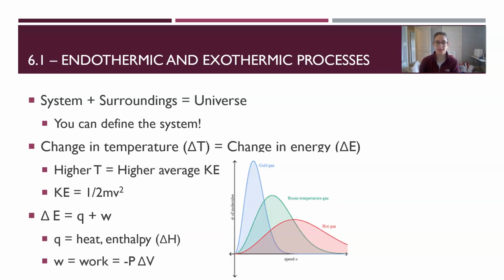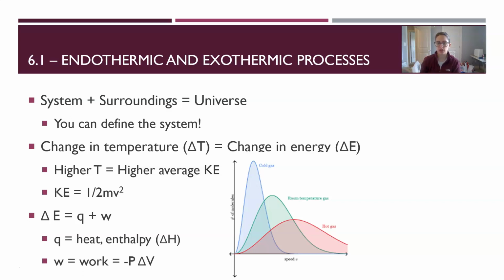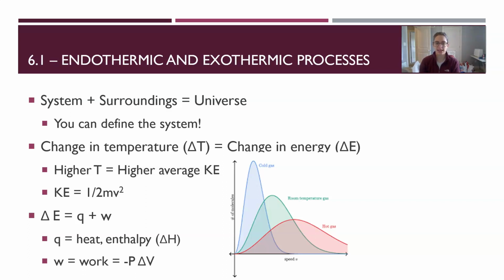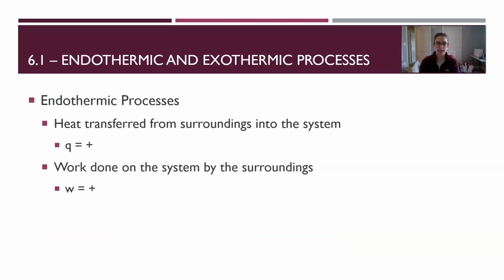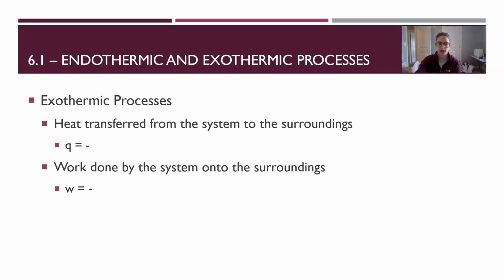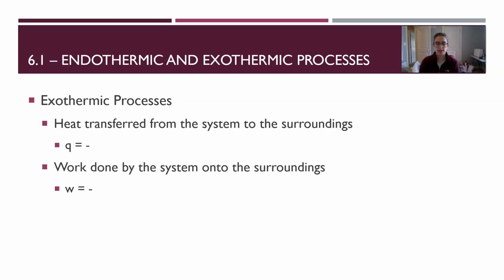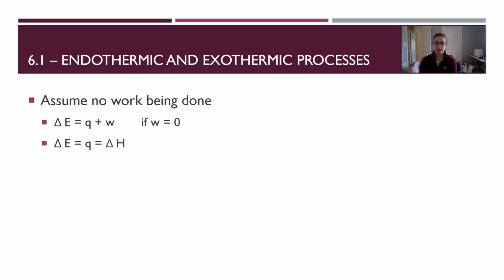6.1 - Endothermic and Exothermic Processes